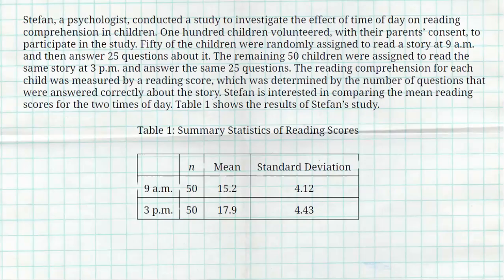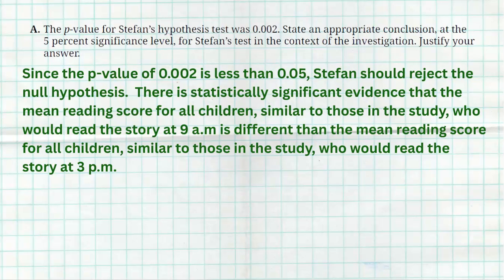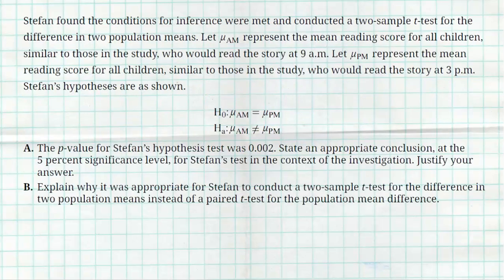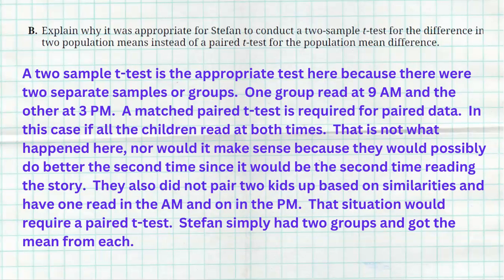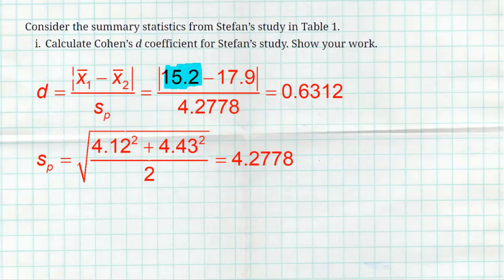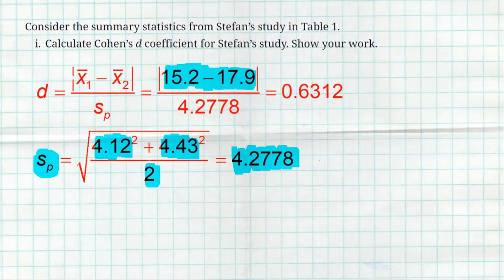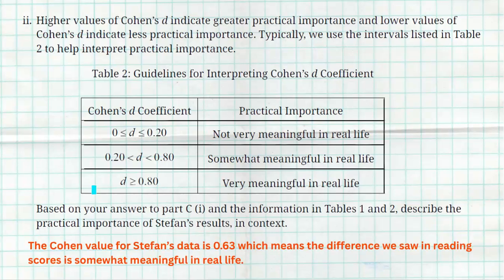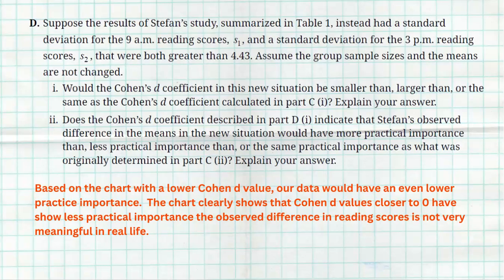2025 AP Statistics Free Response Question #6 SOLUTION EXPLAINED